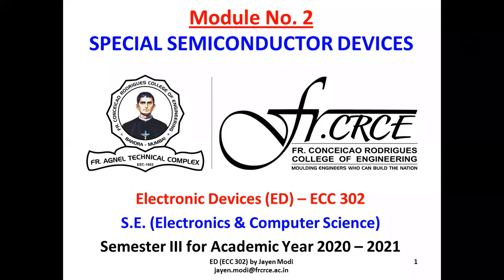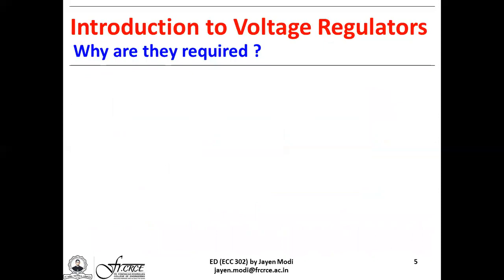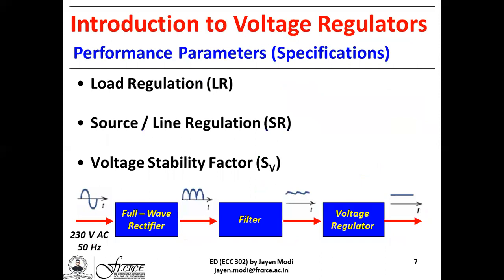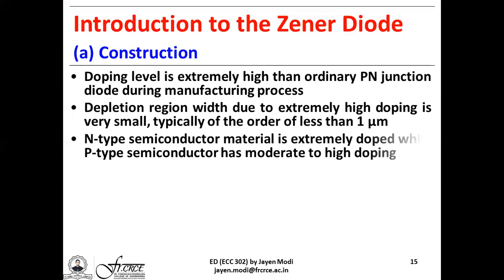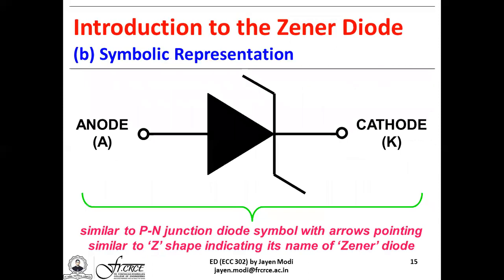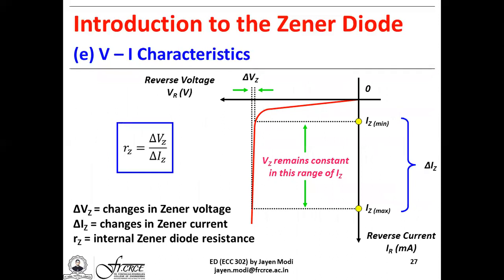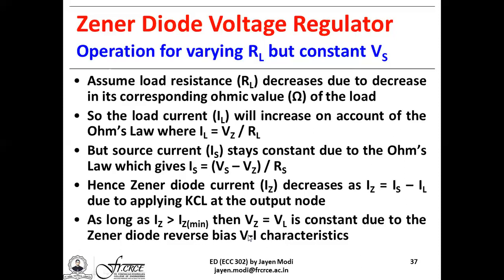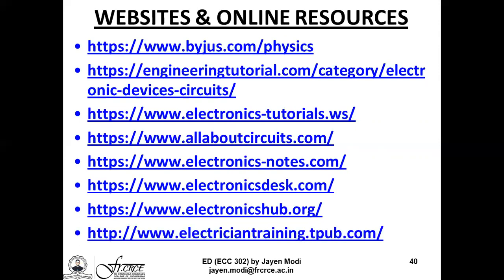Lecture 11 of Module No. 2 (Unit No. 2.1) - Zener Diode as Voltage Regulator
Based on the syllabus of 'Electronic Devices (ED) - ECC 302' for S.E. (Electronics & Computer Science) - Semester III under the University of Mumbai, this video lecture begins with Unit No. 2.1 of Module No. 2 - Special Semiconductor Devices. Firstly, the need for having voltage regulators is explained. The constructional details, symbolic representation, operation/working of Zener diode & the Zener breakdown effect are described in detail along with V-I characteristics. Now with the operation of the Zener diode understood, the voltage regulator operation is described under two operating conditions - one with fluctuating/variable load resistance but constant source supply & other with fluctuating/variable source supply but constant load resistance. It concludes with a list of text books, reference books along with useful online resources & website links.